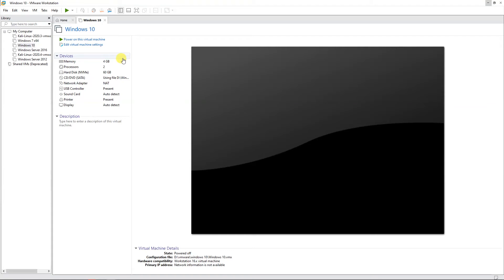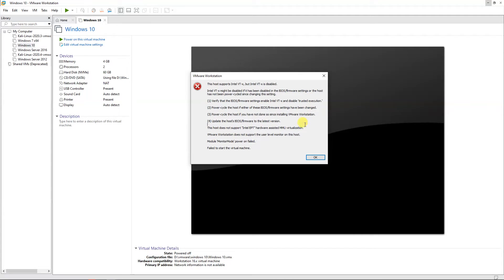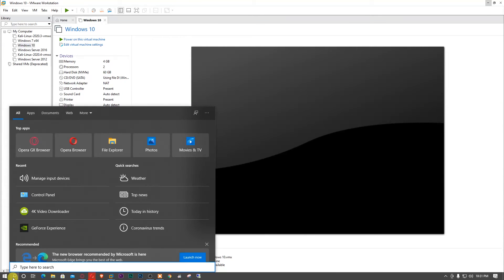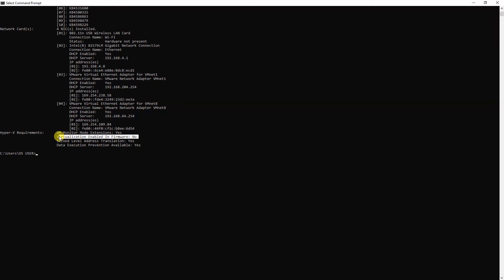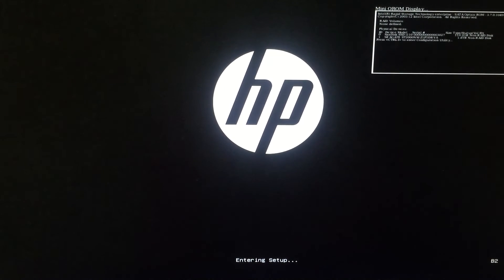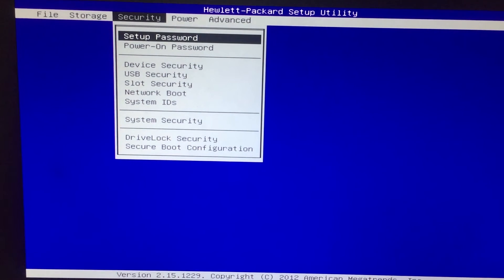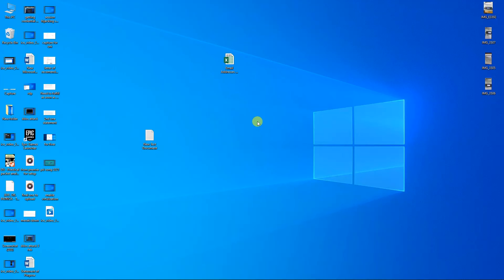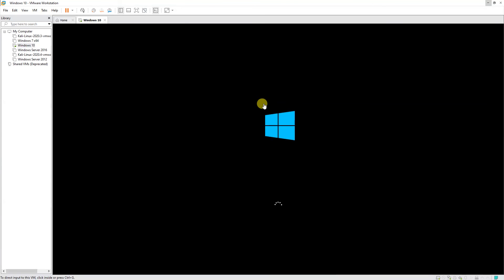[Solved] This Host Supports Intel Vt-x But Intel Vt-x is Disabled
In this Video i will show you how we can solved the error ( this host supported vtx but intel vtx is disabled in bios.
This error pop up when i try to install any guest os in vmware or virtual box without enabling virtualization option in bios.
This Host Supports Intel Vt-x,  But Intel Vt-x is Disabled